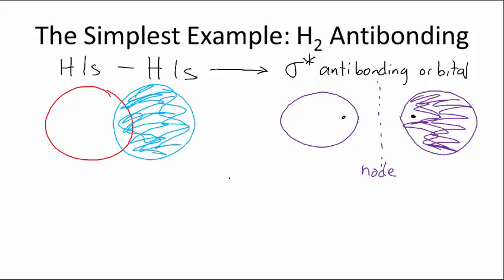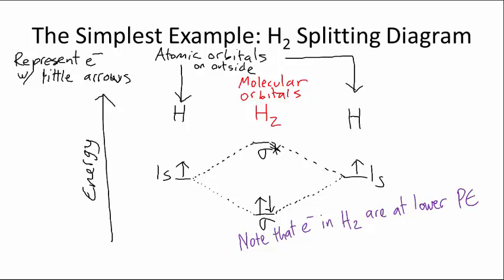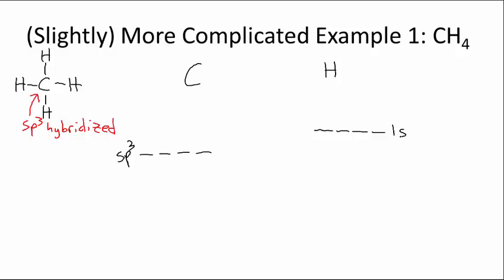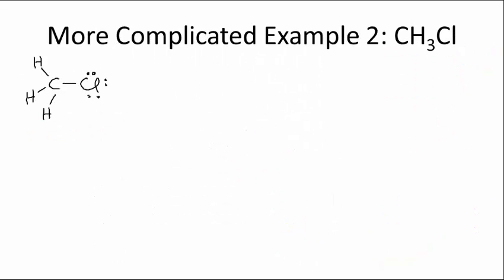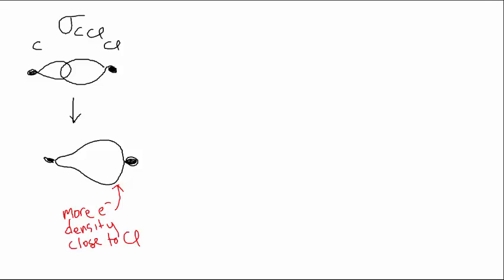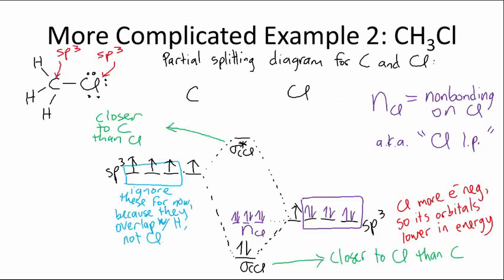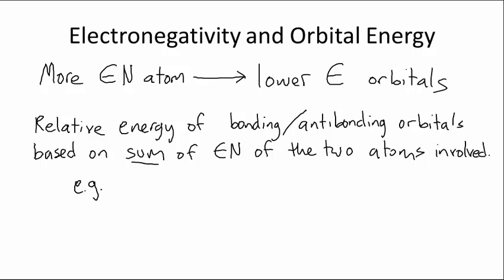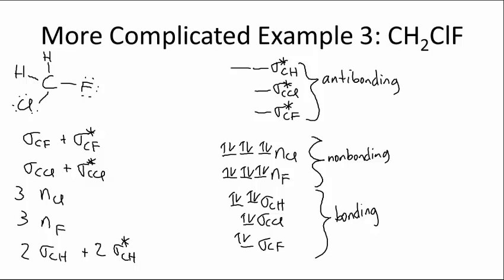Module 10 Lecture Part 2